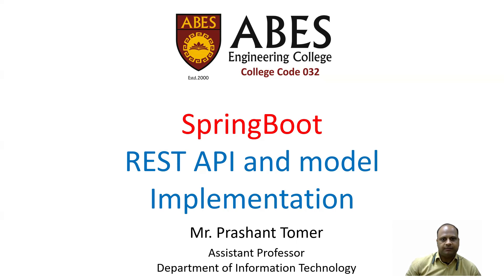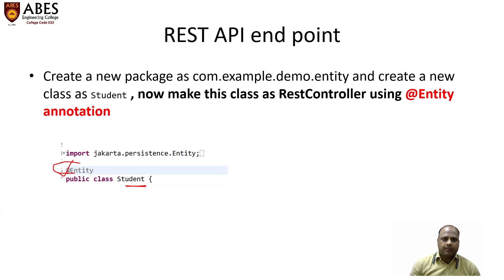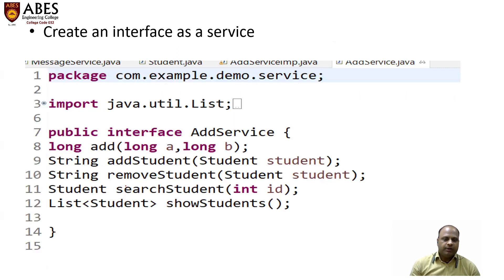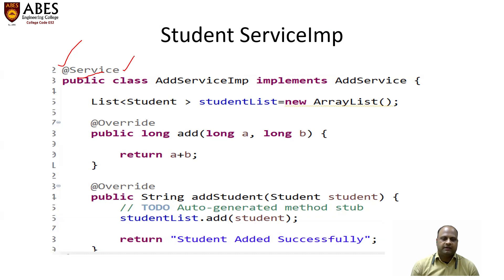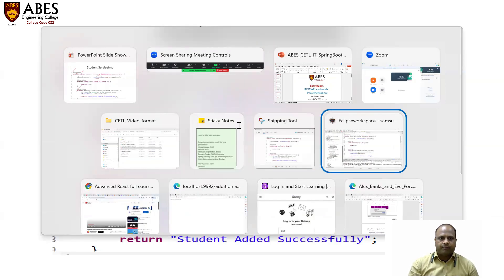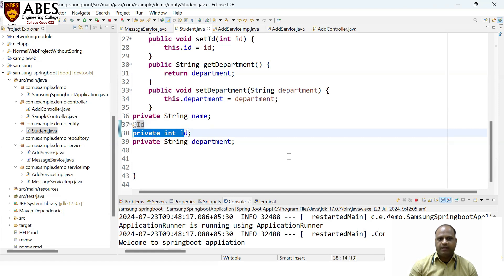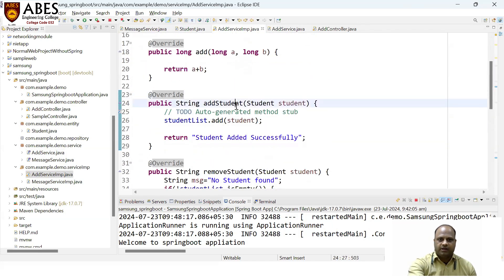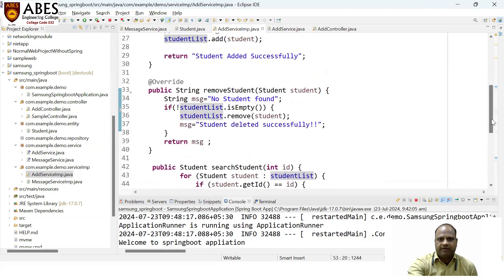Lecture 5 (Unit 5) || Spring Boot - REST API and Model Implementation || OOPs with Java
Object-Oriented Programming with Java: A Comprehensive Overview
Java is a versatile, platform-independent programming language widely used in software development. It was developed by Sun Microsystems in the mid-1990s and has since become a foundational language for building various applications. Java's "write once, run anywhere" philosophy is enabled by the Java Virtual Machine (JVM), which allows Java bytecode to be executed on any platform with a compatible JVM. The Java Runtime Environment (JRE) includes the JVM and libraries necessary for running Java applications, while the Java Development Kit (JDK) provides tools for developing them. Java source files follow a specific structure, and the compilation process converts these files into bytecode for execution by the JVM. Java's programming structure includes defining classes, objects, Constructors, Access modifiers, Control flow structures, arrays and strings.
Core Object-Oriented Programming Concepts
• Class and Object: Classes are the fundamental building blocks, and objects are instances of classes.
• Inheritance: Enables a subclass to inherit properties and methods from a superclass.
• Overriding and Overloading: Overriding allows a subclass to provide a specific implementation of a method, while overloading refers to defining multiple methods with the same name but different parameters.
• Encapsulation: Restricts access to certain components, enhancing modularity.
• Polymorphism: Allows objects to be treated as instances of their parent class.
• Abstraction: Hides implementation details, exposing only essential features.
• Interfaces and Abstract Classes: Interfaces define a contract for classes without providing implementation, while abstract classes can include both abstract methods and concrete methods.
Packages
Packages in Java are used to group related classes and interfaces. The CLASSPATH is set to include these packages, and JAR files can be created for distribution. Java supports both regular and static imports, and naming conventions are important for maintaining clarity.
Exception Handling
Exception handling in Java is crucial for building robust applications. Exceptions can be checked or unchecked, and Java provides a structured approach using try, catch, finally, throw, and throws. Custom exceptions can also be defined to handle specific application needs.
Input/Output Basics
Java supports both byte streams and character streams for input and output operations. Reading and writing files are essential aspects of Java I/O, enabling data persistence and communication between applications.
Multithreading
Java's multithreading capabilities allow concurrent execution of tasks. Threads have a lifecycle, and their priorities can be adjusted. Synchronization ensures that threads do not interfere with each other, while inter-thread communication facilitates coordination.
Java New Features
Recent Java updates have introduced features like functional interfaces, lambda expressions, method references, and the Stream API. These features enhance code efficiency and readability. Additionally, the introduction of sealed classes, text blocks, and the Java Module System reflect Java's ongoing evolution.
The Java Collections Framework provides a set of interfaces and classes to manage groups of objects. It includes data structures like lists, sets, queues, and maps, each with specific implementations like ArrayList, LinkedList, HashSet, and HashMap. Sorting and comparison are supported through the Comparable and Comparator interfaces.
Spring Framework
Spring Framework is a powerful, flexible framework for building enterprise applications. It introduces concepts like Dependency Injection (DI) and Aspect-Oriented Programming (AOP) to enhance modularity. Bean scopes and configurations are customizable, and Spring Boot simplifies the setup and deployment of Spring applications.
Spring Boot
Spring Boot streamlines the development of RESTful web services. It provides tools for building and testing APIs, with annotations like @RestController, @RequestMapping, and @RequestBody. Spring Boot also supports various HTTP methods (GET, POST, PUT, DELETE) and facilitates the development of modern web applications.